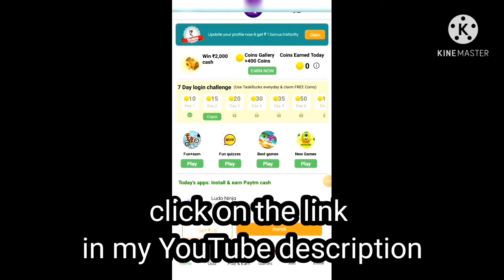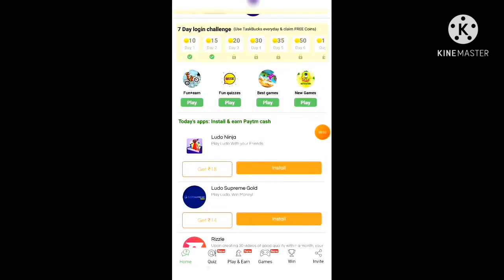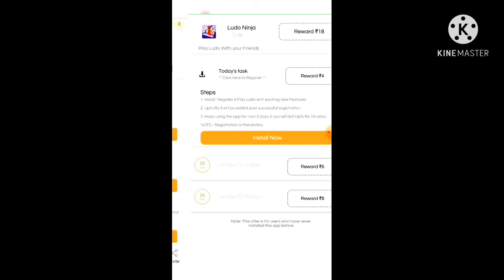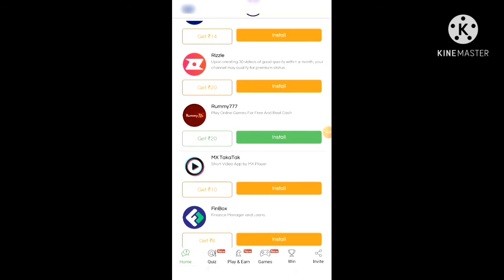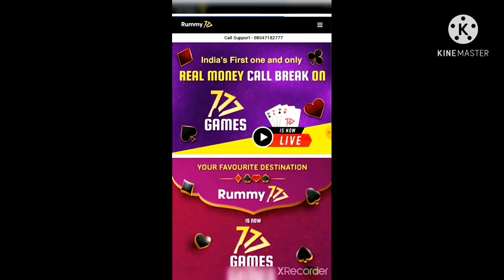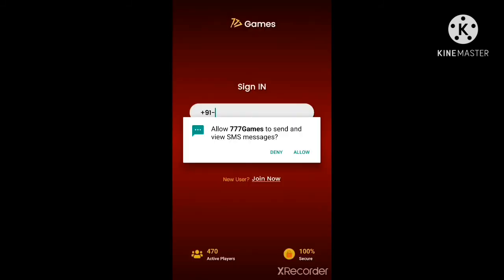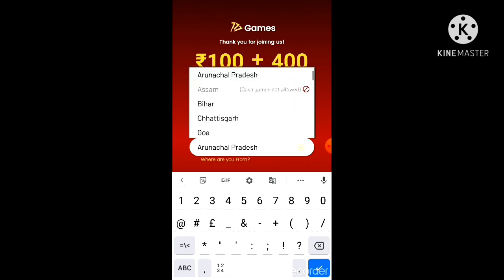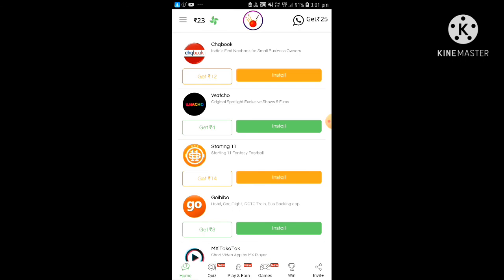How to earn money online|Watch this video to get Free paytm cash, recharge and free redeem code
hey guys earn money online watch this video without skip
 website link÷ Try this app to get Free Paytm Cash & Free Recharge. Download from this link

the video contain a redeem code of rs 100

thankyou

Earn money online, earn money in 2020, earn from mobile phone, work from home, how to earn online, earn money from home, how to earn online in hindi, ghar baithe paise kamaye, make money online, extra income ideas, extra income online, part time job, part time jobs for students, mobile se paise kaise kamaye, best earning app 2020, best earning apps for android 2020, online earning, earning apps, earning apps for android, paytm cash, paytm, how to earn money online